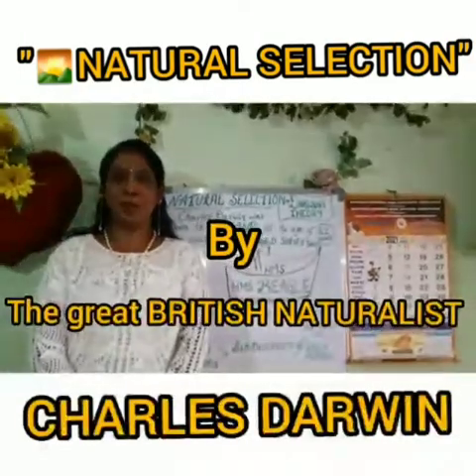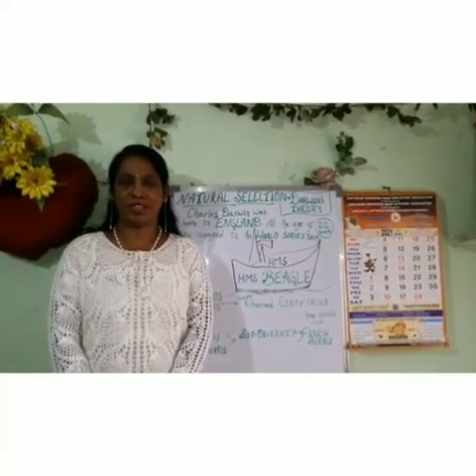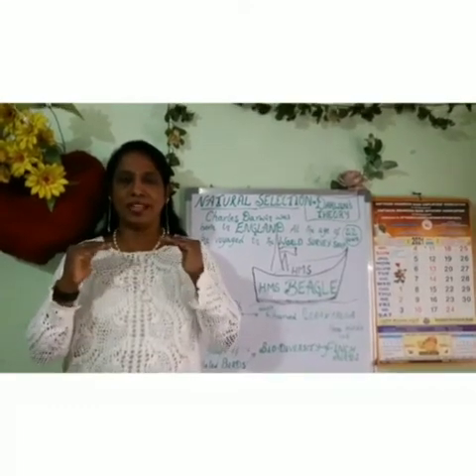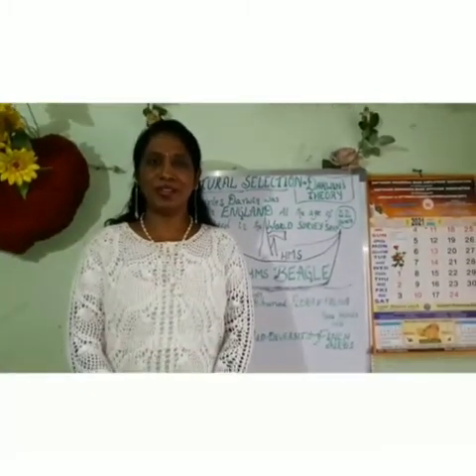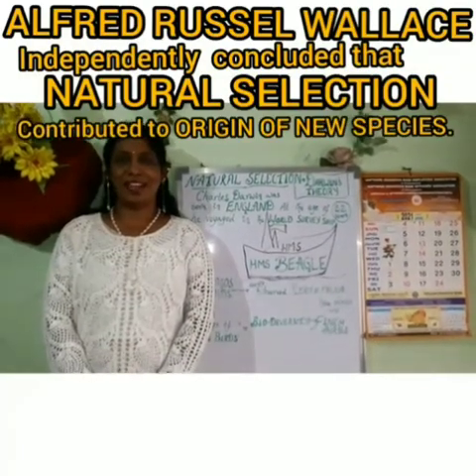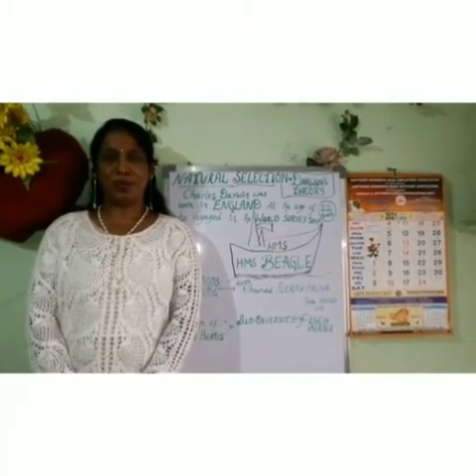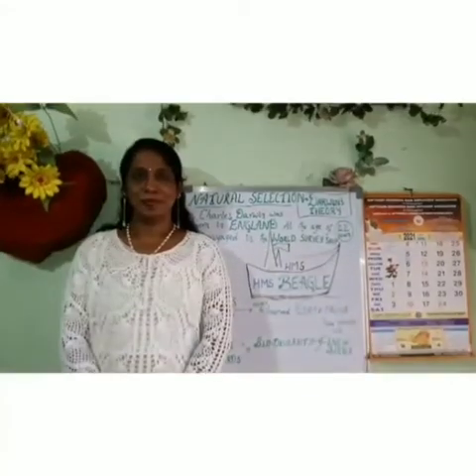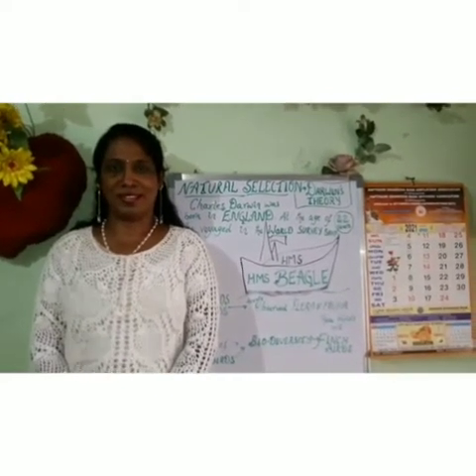Chp. 8.👪HEREDITY. (🌱🌎🙋🌾🌳DARWIN'S THEORY - ON EVOLUTION. By 🐢NATURAL SELECTION.🐦(part-3)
CHARLES ROBERT DARWIN PROPOSED THE THEORY OF EVOLUTION BY NATURAL SELECTION IN HIS FAMOUS BOOK ORIGIN OF SPECIES.
1.DARWIN proposed  the theory of NATURAL SELECTION which means NATURE only selects or decides which organisms should survive or perish in NATURE. That means the organisms with USEFUL TRAITS will survive & the TRAITS which are not useful to the organisms will be perished or eliminated from its environment. It means the USEFUL TRAITS WILL SURVIVE.This is called as "NATURAL SELECTION".
2. STRUGGLE  FOR EXISTENCE :☆NATURE favours only USEFUL VARIATIONS. Variations which are useful will be retained while those which are not useful are lost.
In a population when there is a STRUGGLE  FOR EXISTENCE the "FITTEST" will be survived. Each SPECIES tend to produce large number of offsprings.They compete with each other for FOOD, SPACE, MATING & OTHER NEEDS. In this struggle for existence, only the FITTEST CAN SURVIVE.3.SURVIVAL OF THE FITTEST: SURVIVAL OF THE FITTEST leads to the formation of NEW SPECIES.